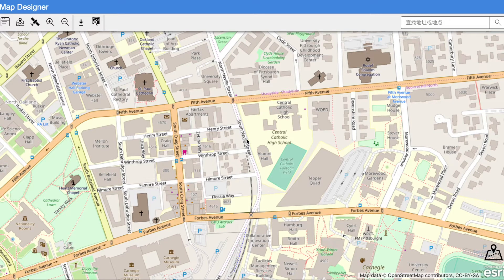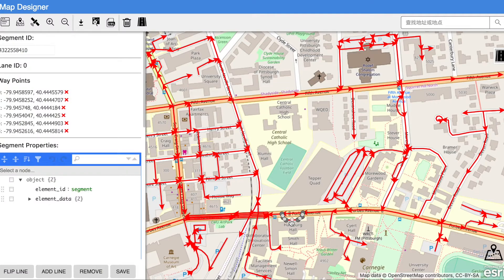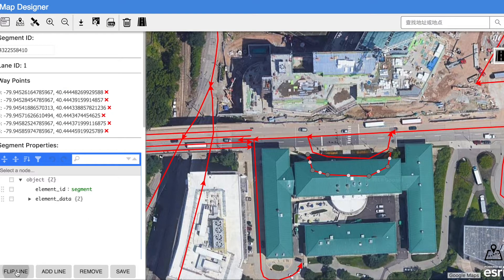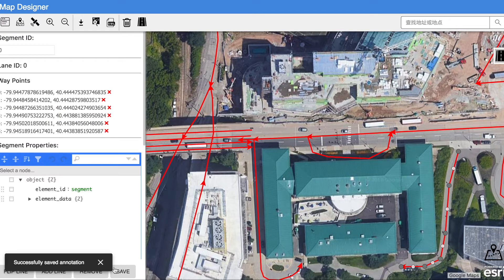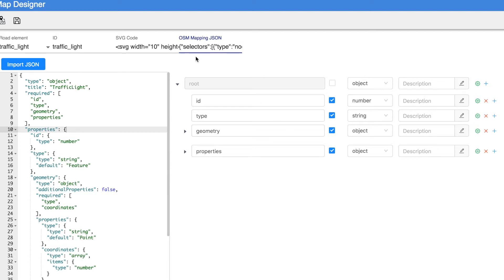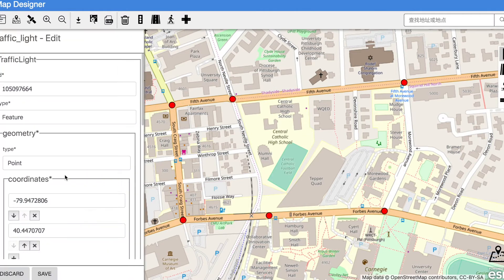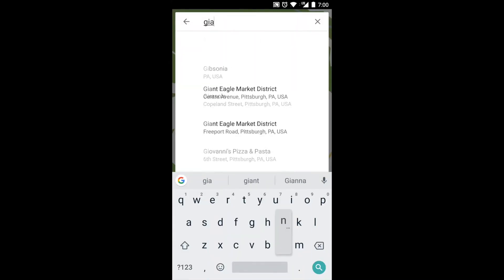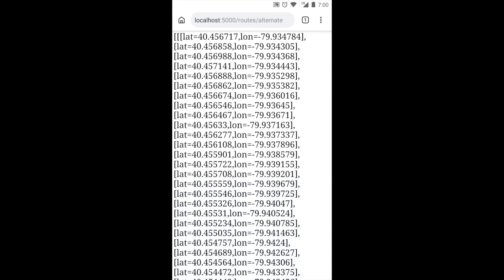Demo for Map Designer